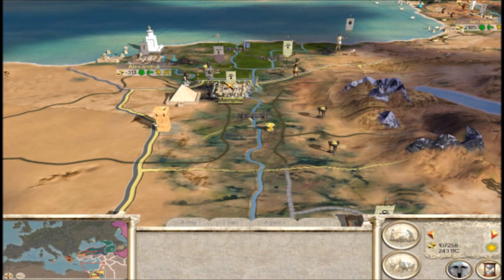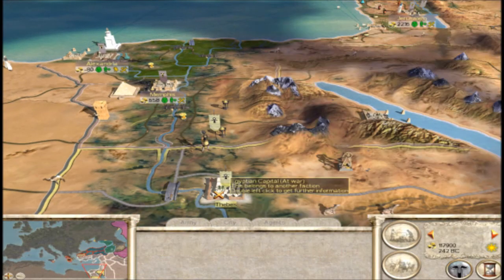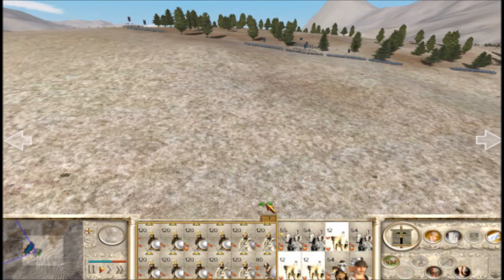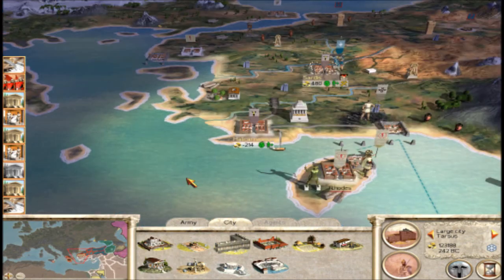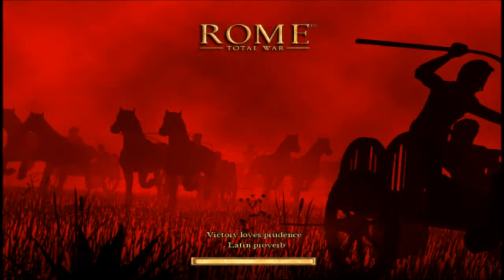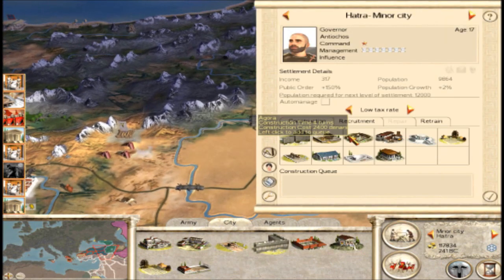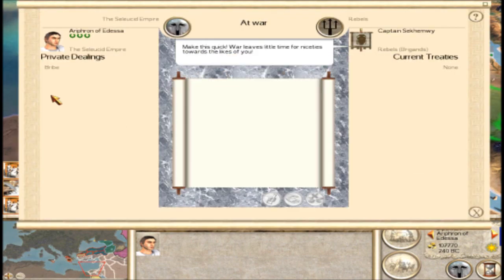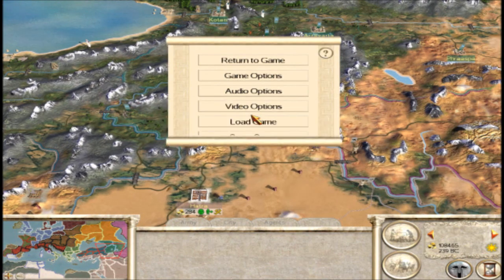Selecuid Empire Campaign part 14 Epic Final Part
I final conquer Egypt. Hope you have enjoyed this campaign.